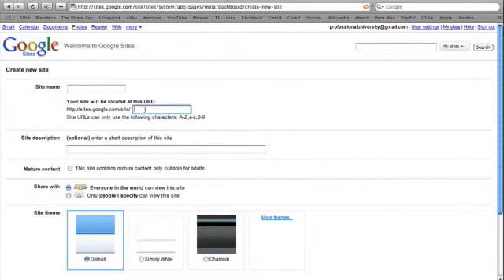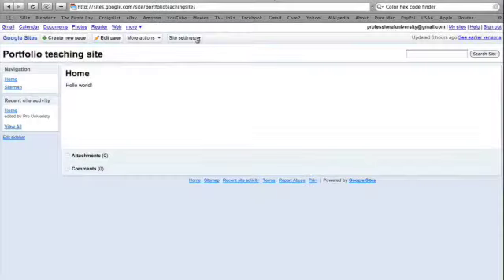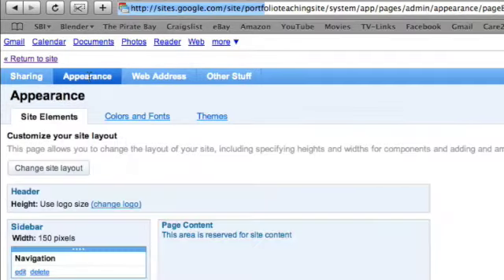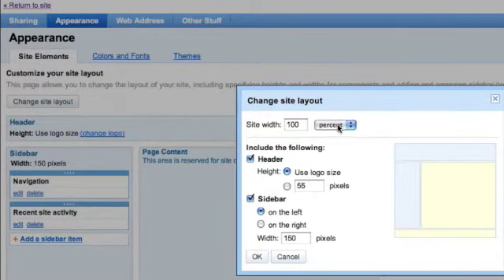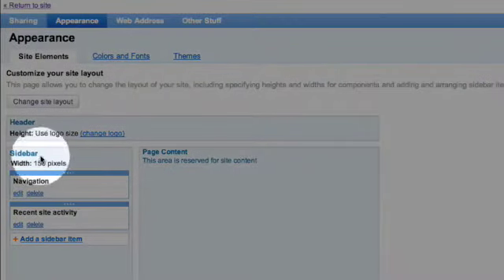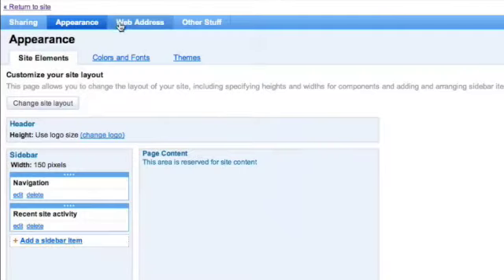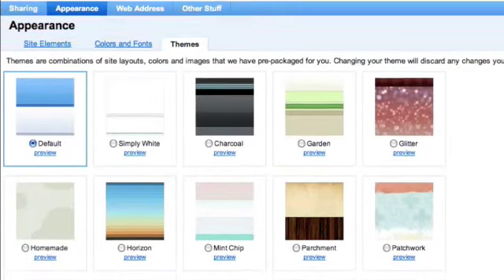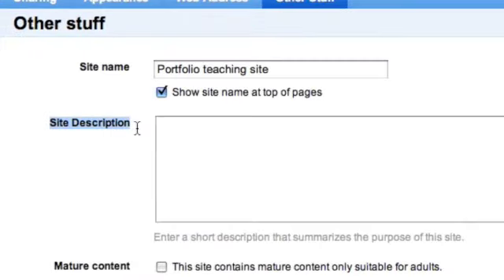Google Sites #2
This is the 2nd video in a series to try and get people familiar with creating portfolio websites in google sites.